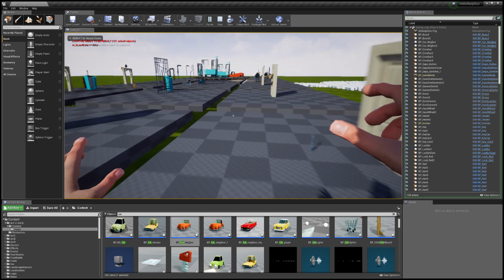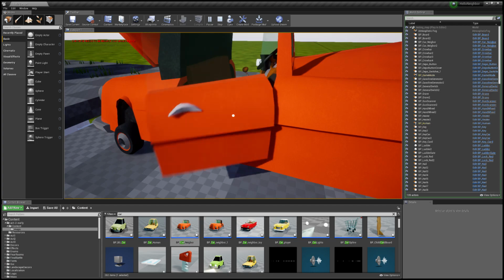How To Set Up The Neighbors Car In Hello Neighbor ( Hello Neighbor Mod Kit Tutorial)